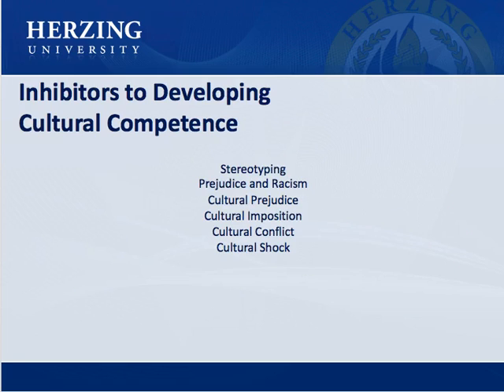NU 474 Cultural Diversity in the Community Wk 2